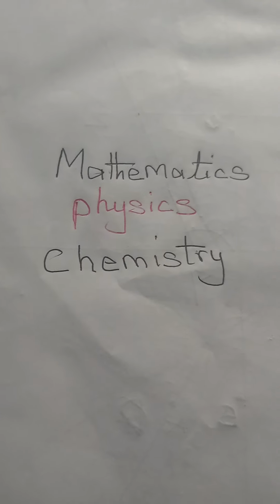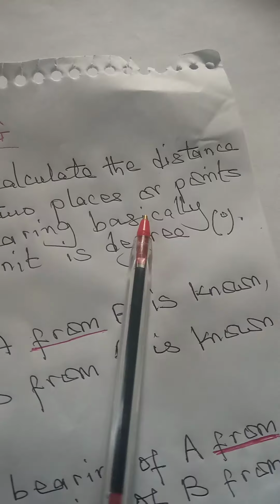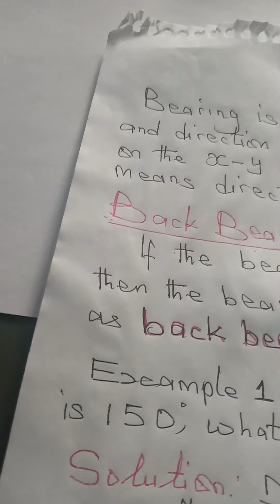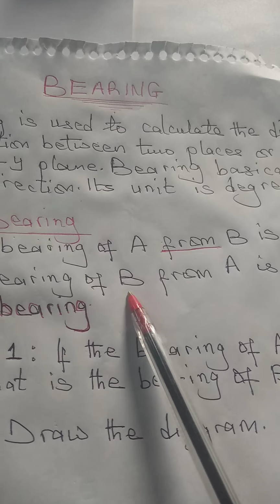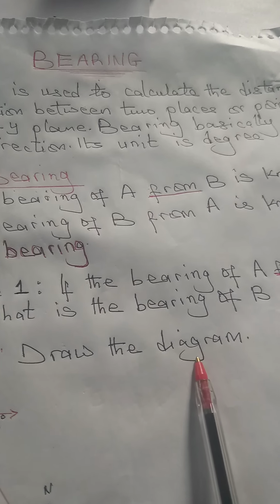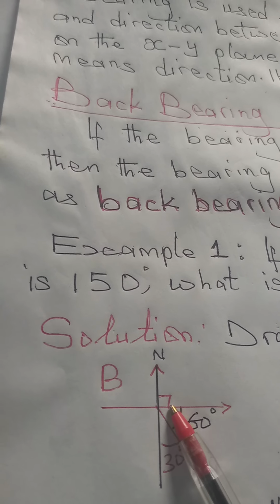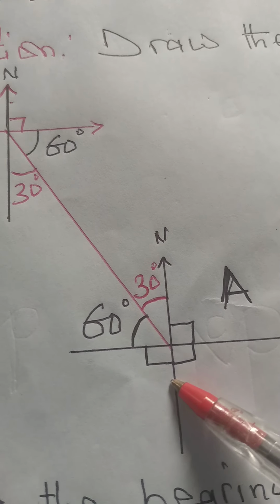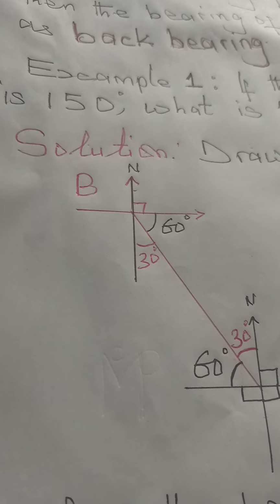BACK BEARING SIMPLIFIED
In this video, I'm going to introduce the concept of bearing.

I will also discuss back bearing and then solve an example to illustrate back bearing.

Basically, bearing means direction. It is  measured in degrees. Like many other tools in mathematics, bearing can calculate distances and directions between two points on the x-y plane.

If the bearing of point A from point B is known, then the bearing of point B from point A is known as back bearing.